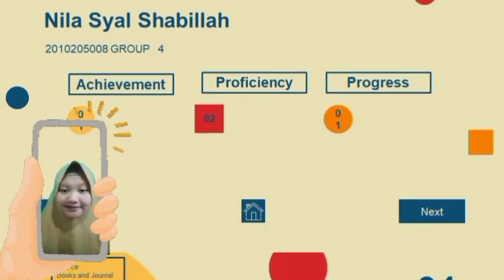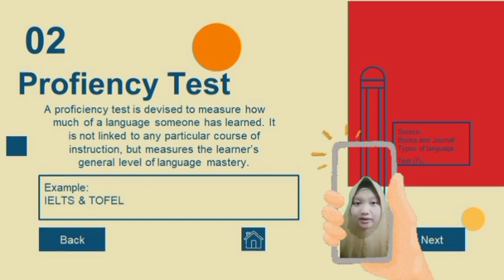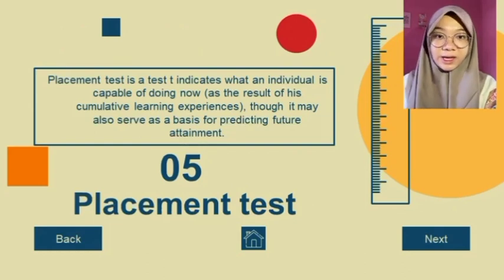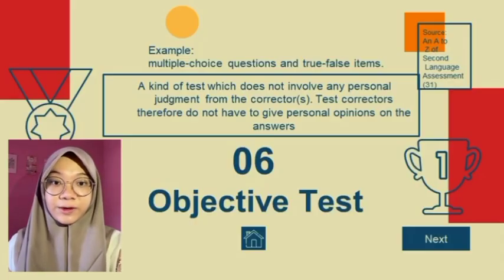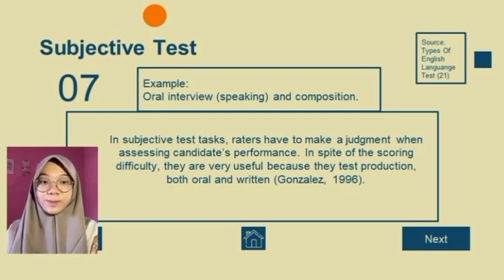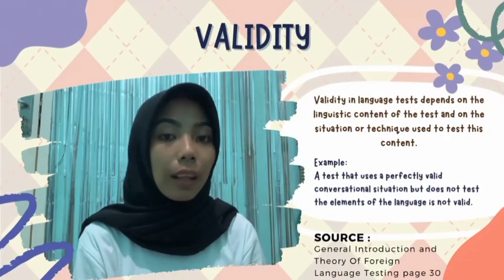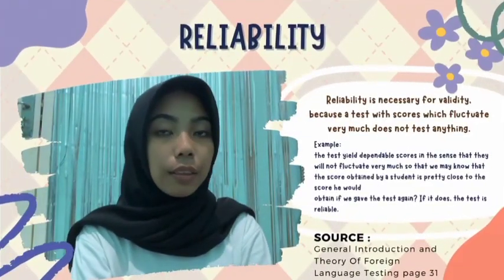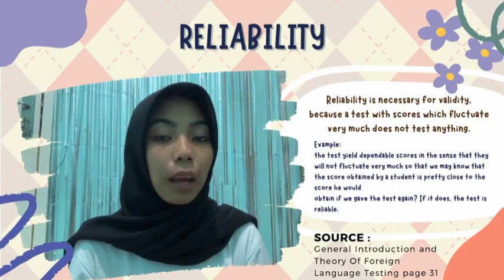Terms Of Language Testing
English Education Program 1
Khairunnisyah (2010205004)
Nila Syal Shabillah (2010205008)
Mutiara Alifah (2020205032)